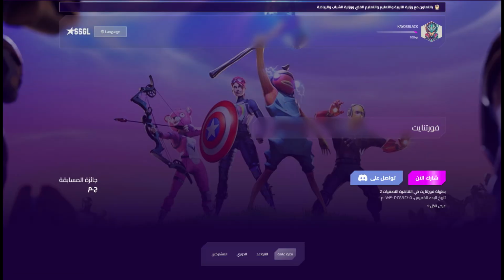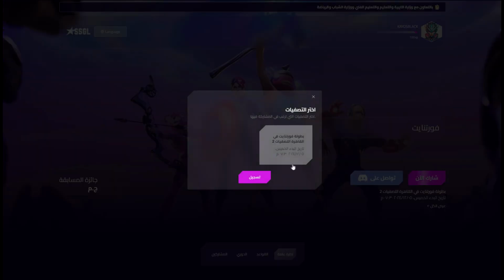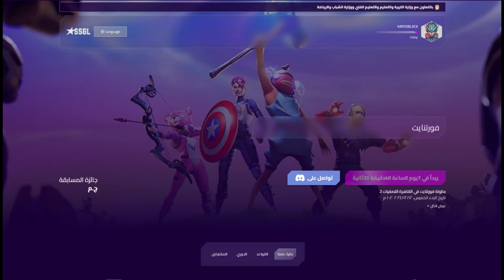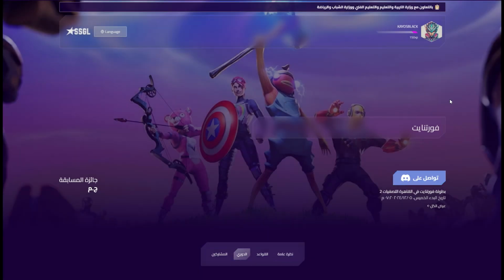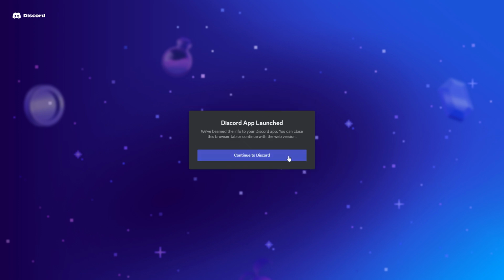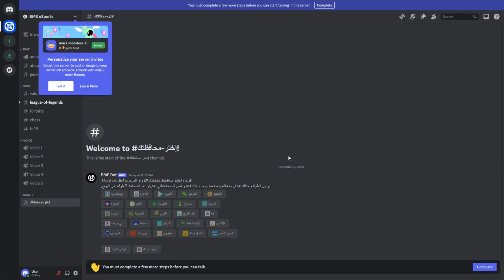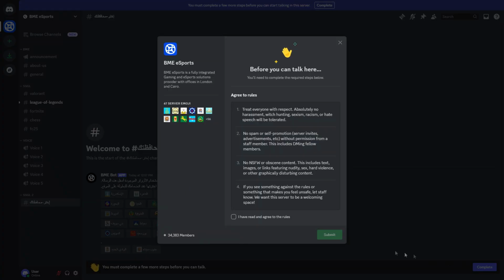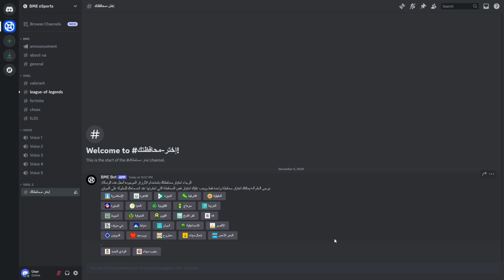How to Join Single Elimination Tournaments [BME eSports]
This is a step by step guide on how to join a Single Elimination Tournament on SSGL.gg